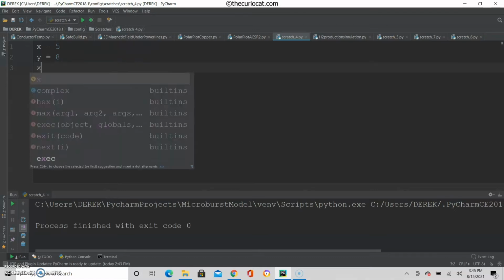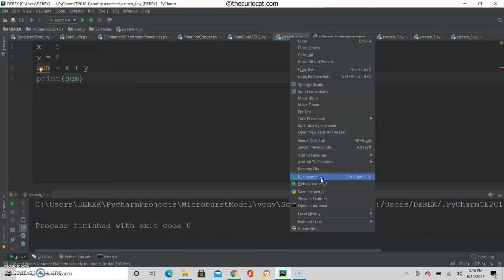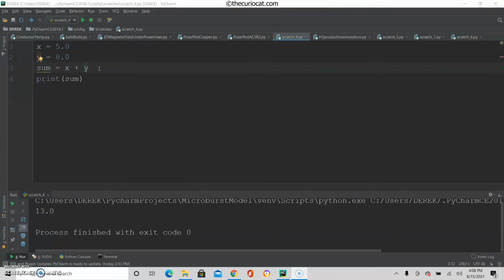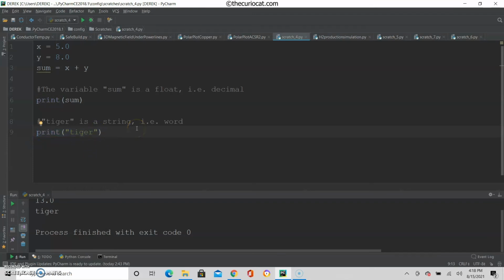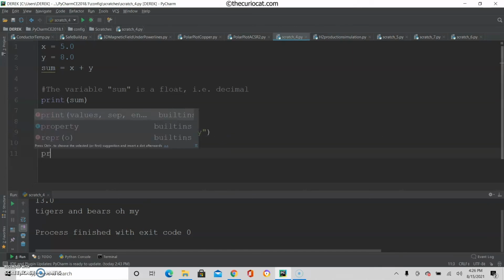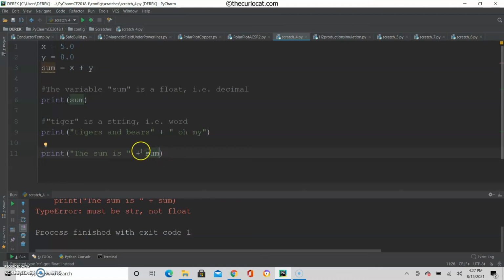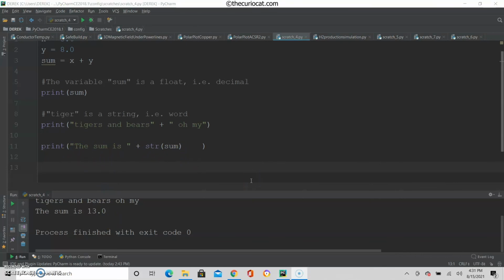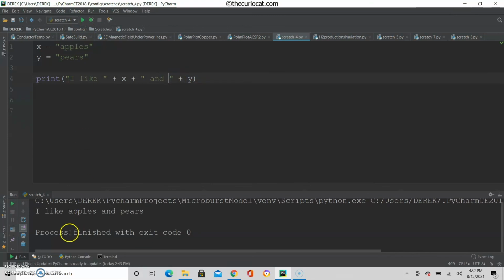Python Lesson 1: Assigning Variables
In this Python tutorial, we will show you how to assign values to variables. We will cover the topics of integers, floats, strings, printing to screen, and concatenation.